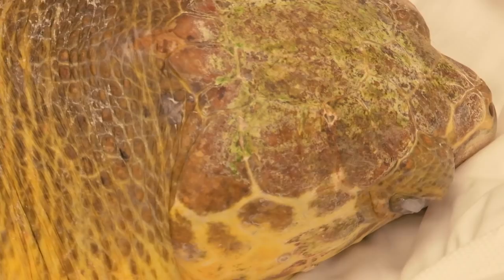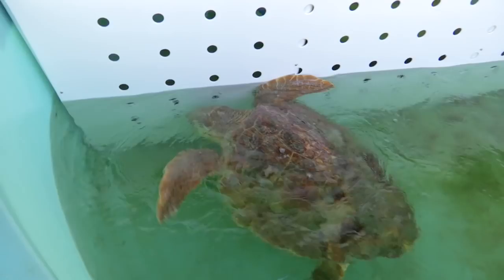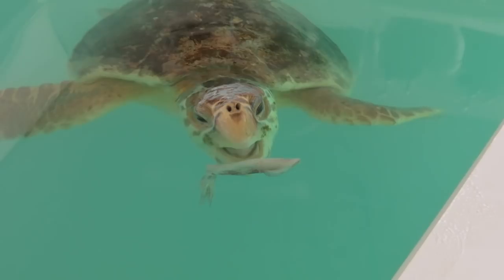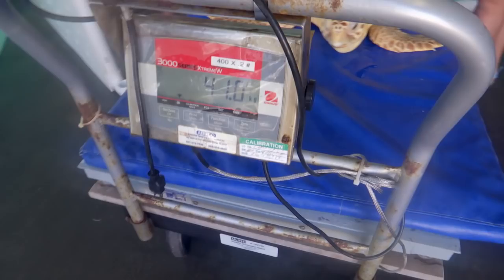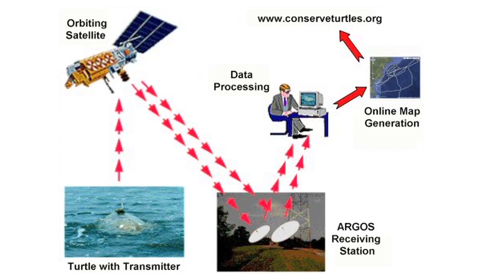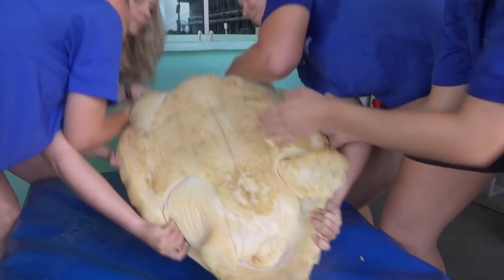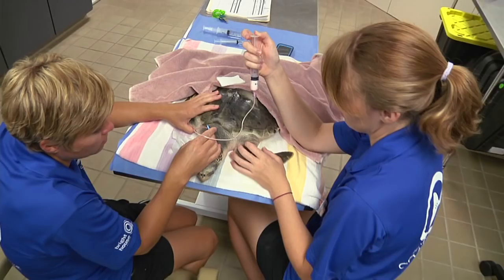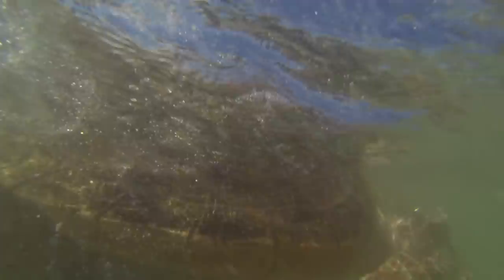Kreacher's Journey - A Sea Turtle Rescue Story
Kreacher is a sub-adult loggerhead sea turtle that was rescued offshore Clearwater Beach. She was taken in on May 8th during our Harry Potter naming theme, hence the name, Kreacher.

Learn all about Kreacher including why she was rescued, how she is doing now, and what her future holds as a satellite tag candidate!